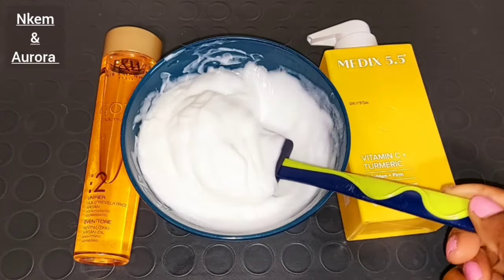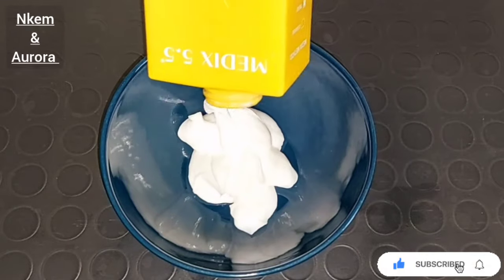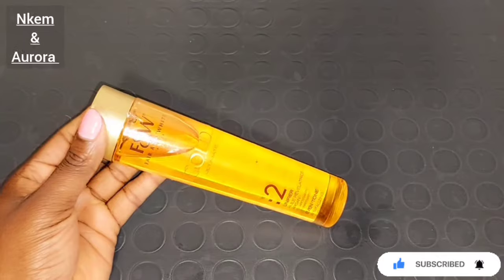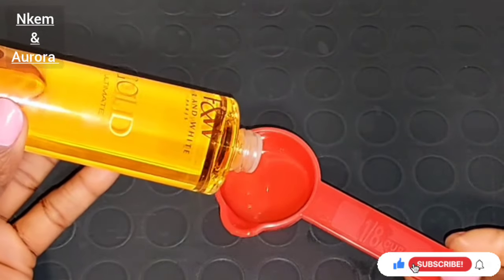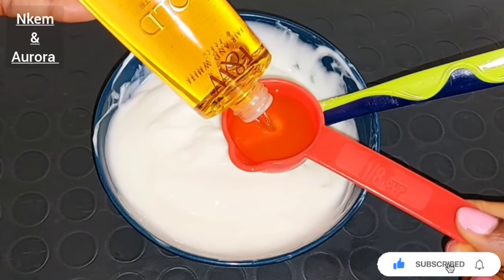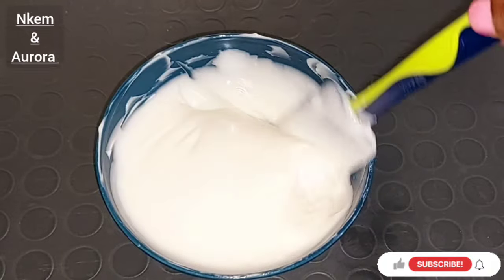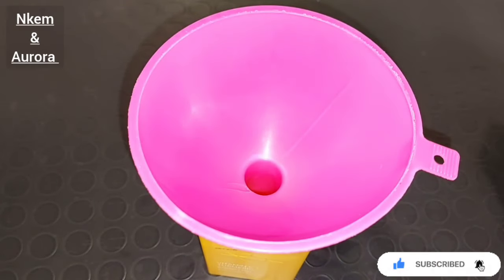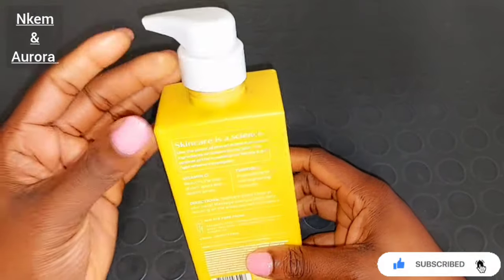This/Medix 5.5 Vitamin C+Turmeric body cream & fair and white oil for glowing flawless skin tone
This Medix 5.5 Vitamin C Body Cream infused with Turmeric helps refine the look of aging skin and uneven skin tone.
This medix 5.5 Turmeric lotion will give you 4 to 5 shades lighter & softer Try this /Medix 5.5 Vitamin C +Turmeric brighting body cream % fair and white oil for glowing flawless skin tone

Medix 55 Vitamin C and turmeric body lotion is
Made with Vitamin C and Ferulic acid Medix 5.5 Cream helps promote a more even skin tone and reduce visible signs of aging for a firmer, brighter . Medix 5.5.
MEDIX 5.5 Vitamin C Cream Face Lotion & Body Lotion Moisturizer | Anti Aging Skin ...
the 2 best ingredients to mix together is 👇👇👇
ingredients use
Medix 5.5 vitamin c Turmeric brighting body cream
fair and white brighten oil